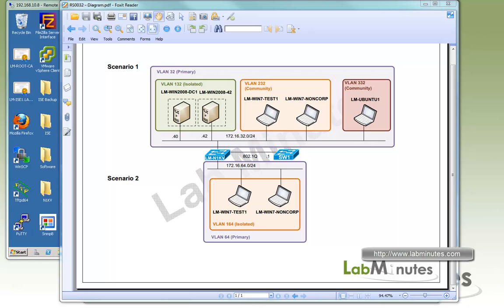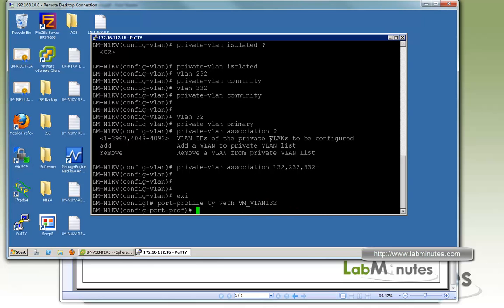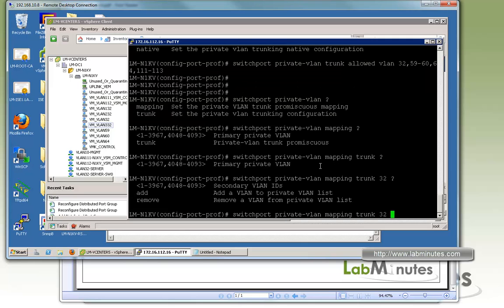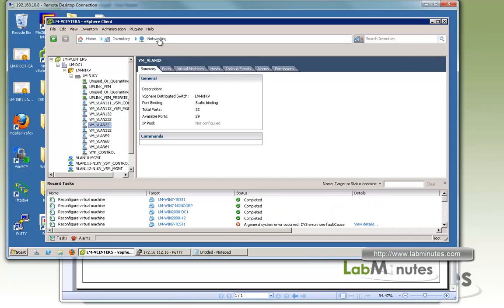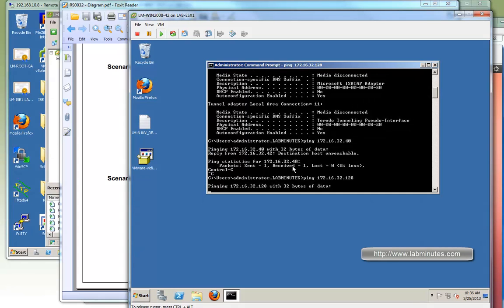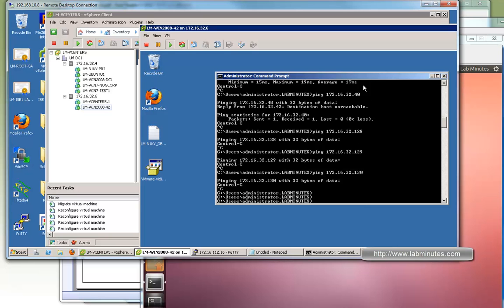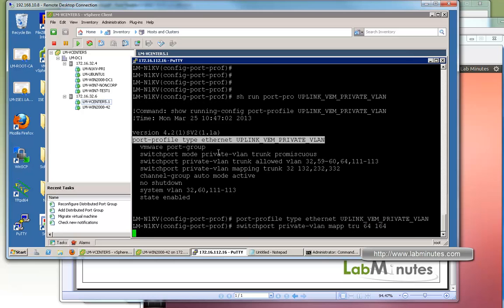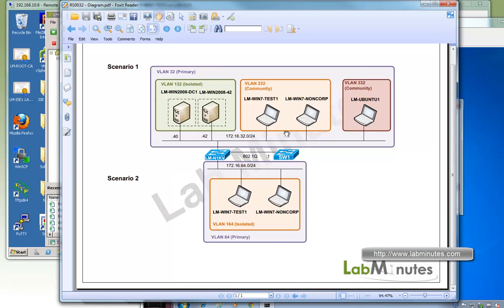LabMinutes# RS0032 - Cisco Nexus 1000V Private Vlan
The video looks at how we can achieve network separation at layer 2 with private vlan on Cisco Nexus 1000V. We will go through the concept of Primary, Secondary, Isolated and Community VLANs, and experiment with server communication by placing the servers on different vlan. At the end of the video, we will also go through a scenario where we have two sets of private vlan. Private VLAN allows hosts to remain segregated on the same IP subnet.

Topic includes
 - Private VLAN
 - Primary, Secondary, Isolated and Community VLANs
 - Promiscuous, and Host Ports